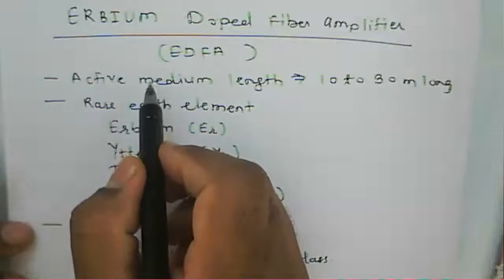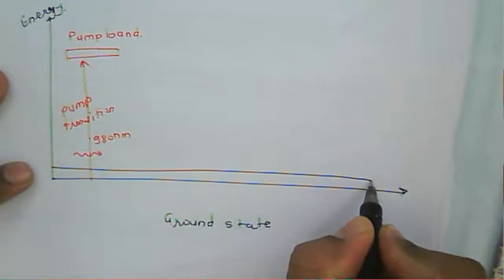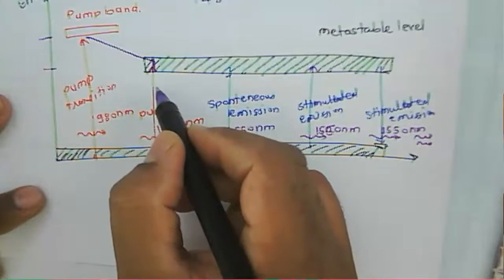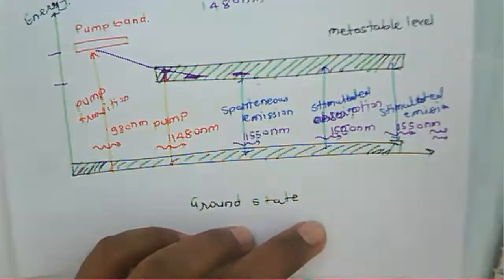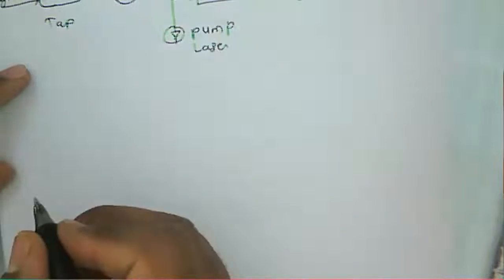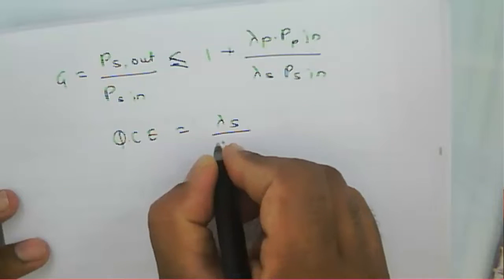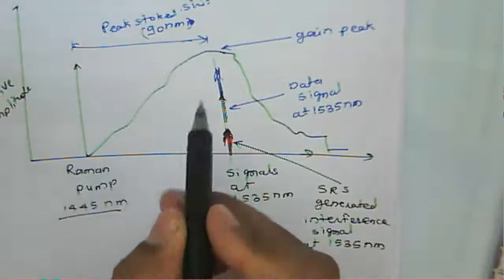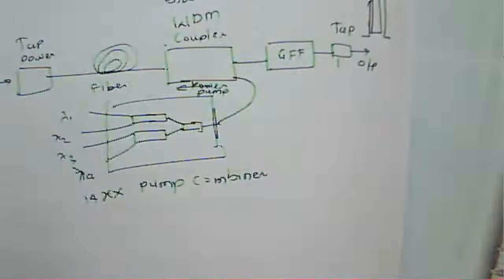Optical Communication: Lecture 40: Erbium Doped Fiber Amplifier